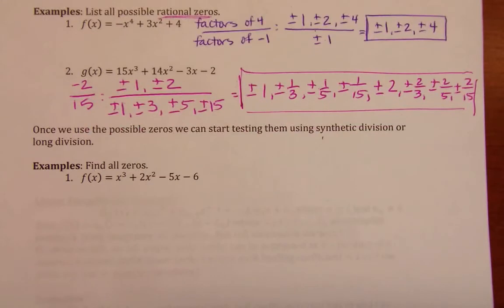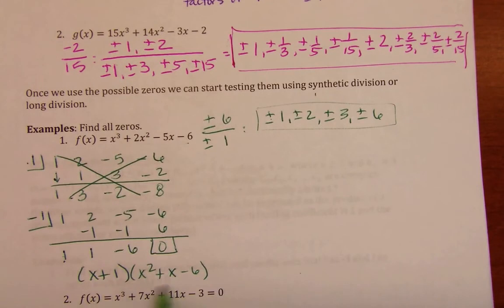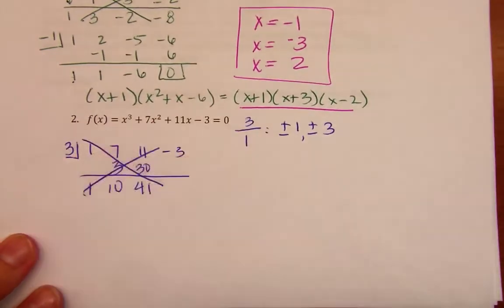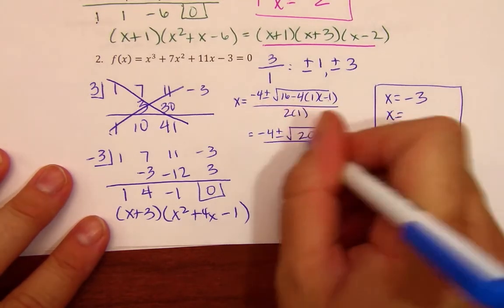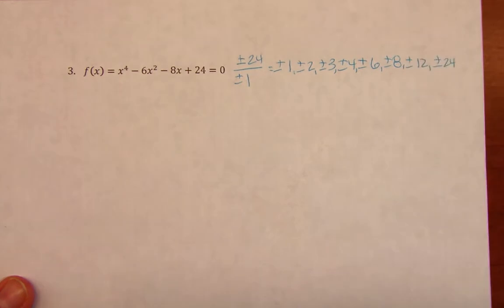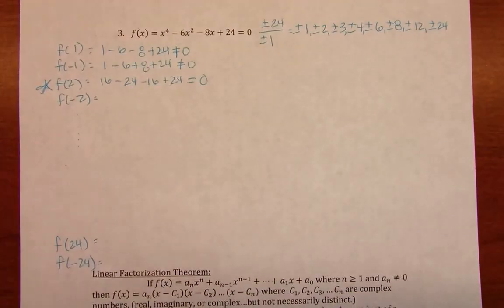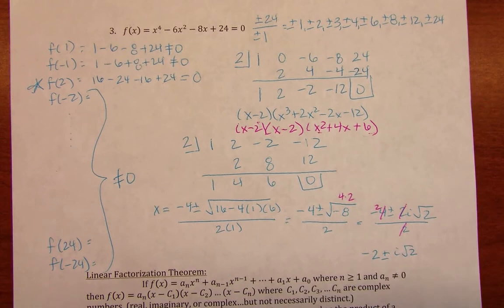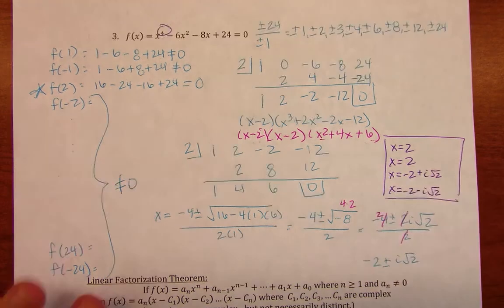Pre-Calc 2-5 Part 2